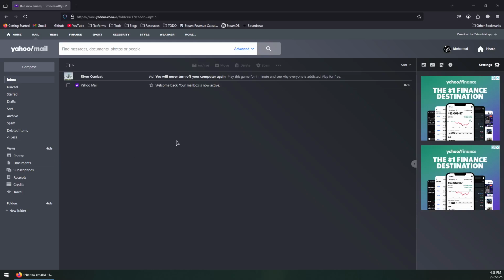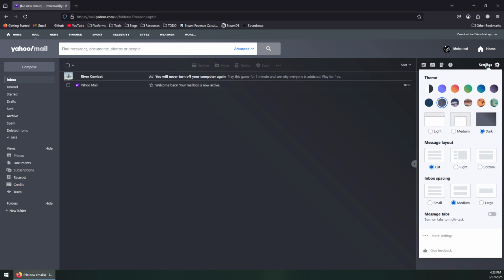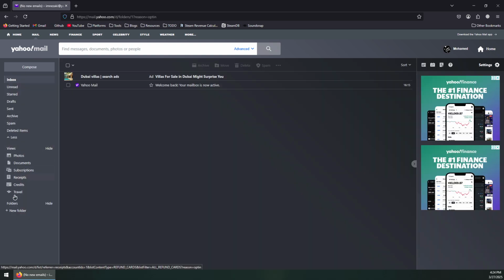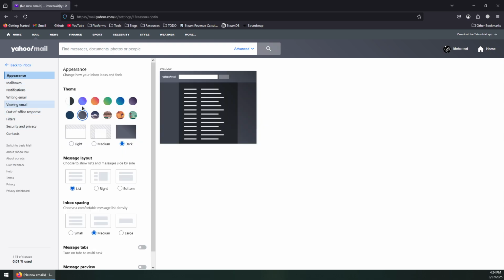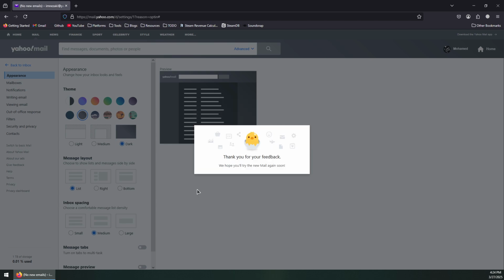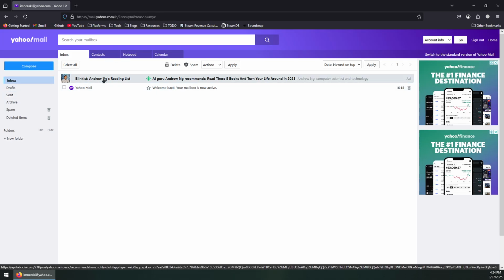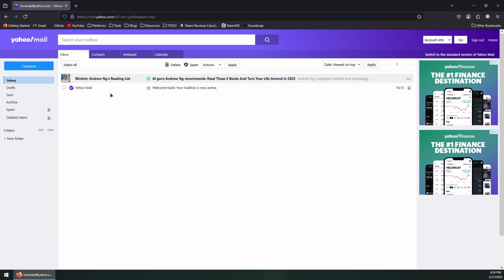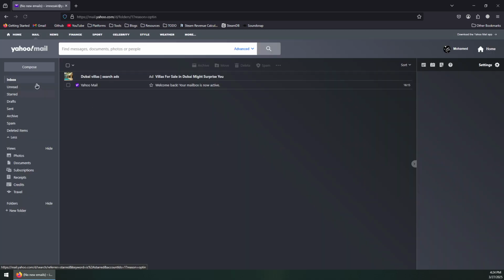How to Switch Yahoo Mail Back to Classic View (Step-by-Step Guide)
Miss the old Yahoo Mail Classic View? In this step-by-step guide, we’ll show you how to switch Yahoo Mail back to the classic interface quickly and easily. Whether you're nostalgic for the older layout or prefer its simplicity, we’ll walk you through the process to get the classic design back in just a few clicks.

Follow along as we guide you through the settings and show you how to make Yahoo Mail look the way you remember.